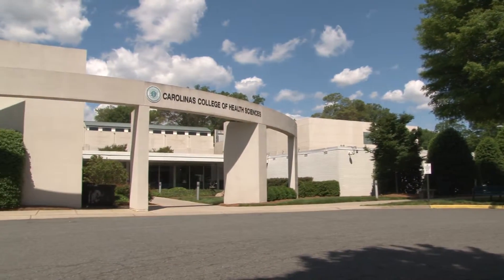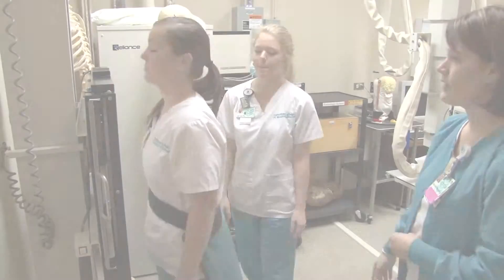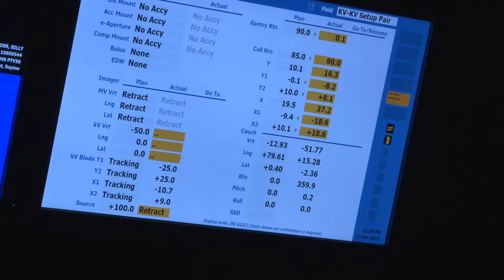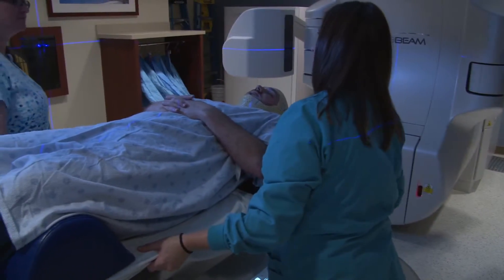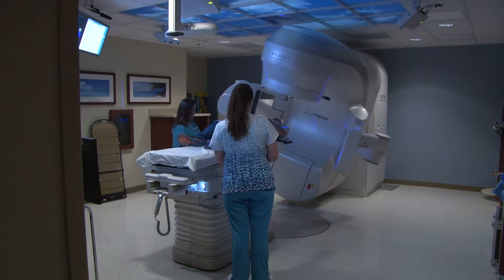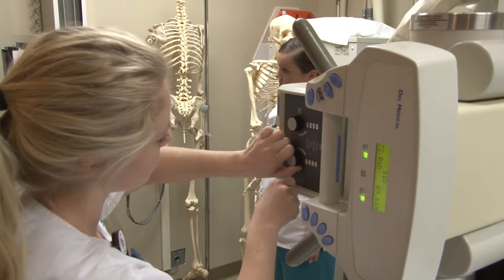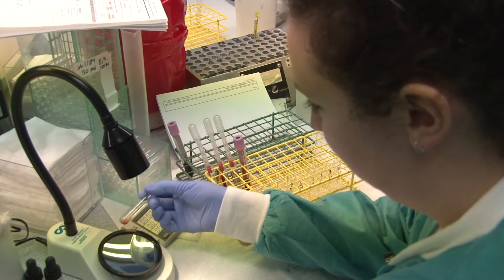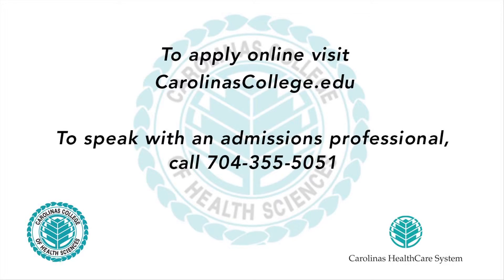Carolinas College Radiation Therapy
Our goal is to help each student acquire the knowledge and skills necessary to help those who are fighting to overcome cancer. We hope you will choose Carolinas College as you prepare for a rewarding career in radiation therapy.

Radiation therapy is the use of radiation to treat human diseases, especially cancer, and is often used in combination with surgery and chemotherapy. The radiation therapy program at Carolinas College:

Offers clinical experiences within the large, integrated cancer network of Carolinas HealthCare System.
Provides a unique opportunity to engage with the network of specialists at the Levine Cancer Institute.
Boasts academic and clinical faculty who are committed to student success and quality.
The radiation therapy program is accredited by the Joint Review Commission on Education in Radiologic Technology (JRCERT).  Additional information regarding program effectiveness can be found in the Program Information section of this page and accreditation information can be found